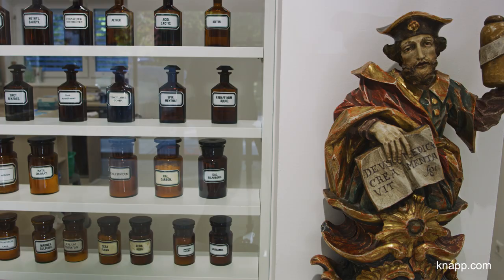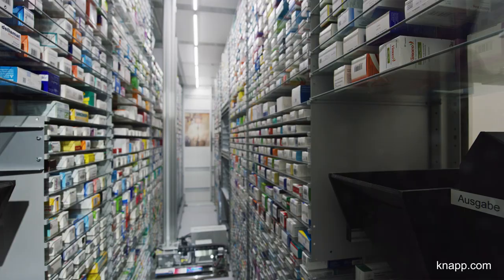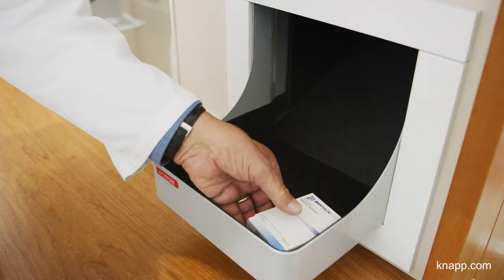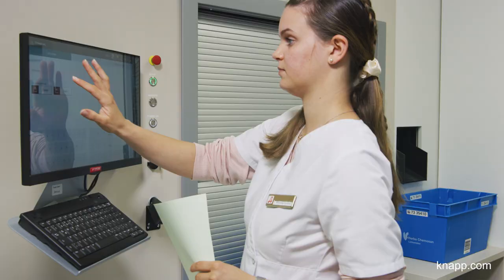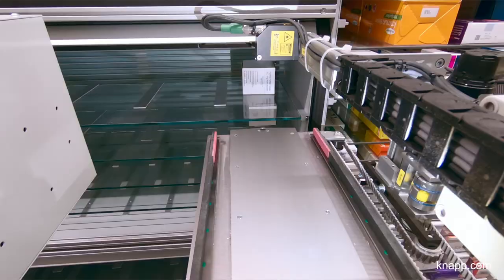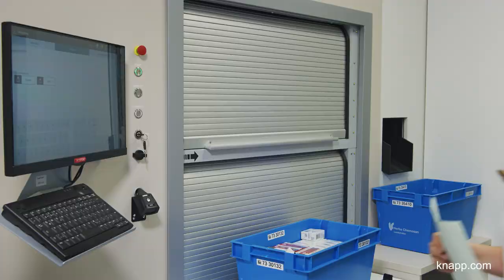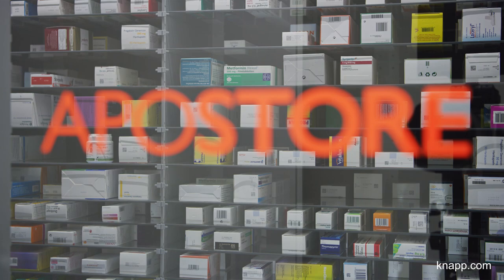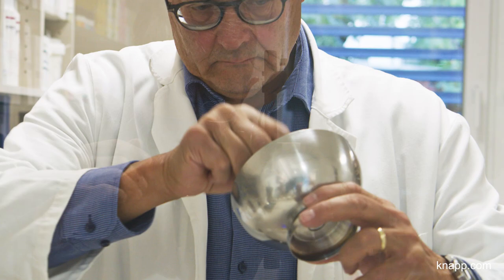KNAPP – Lind Apotheke | Villach, Austria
For the Lind-Apotheke pharmacy in Villach, Austria, uniting tradition and innovation have top priority. In today’s post, Sophia Telesko, owner of the Lind pharmacy, tells us why they use an Apostore at the pharmacy.